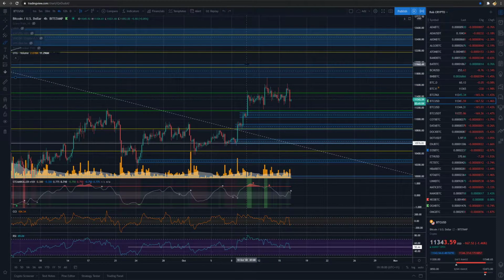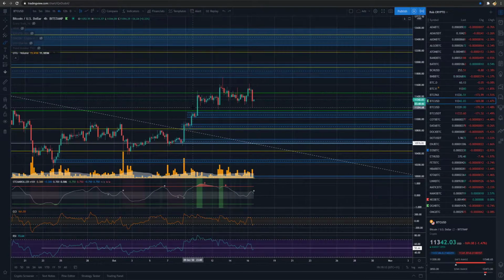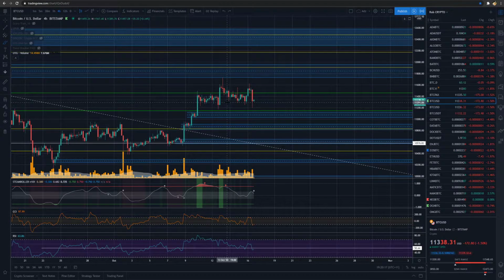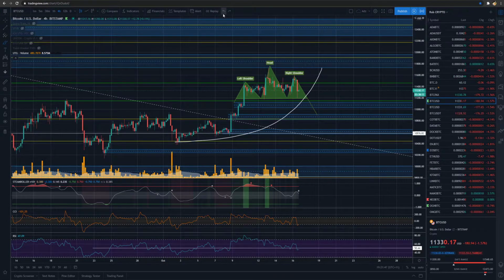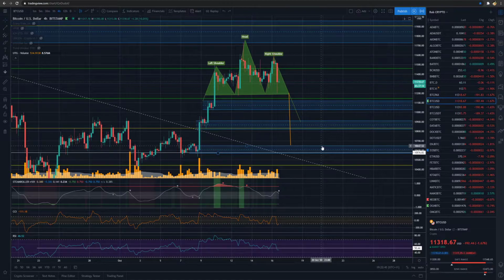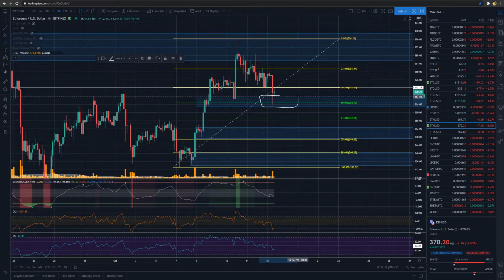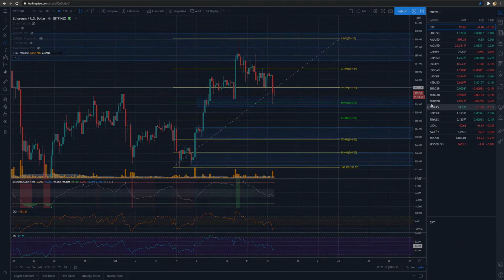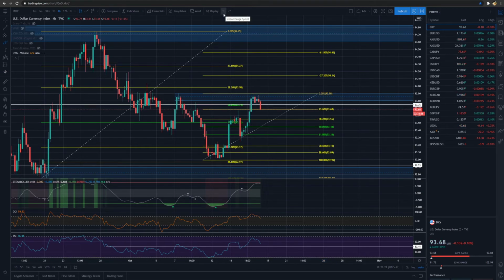BTC ... Playing into our HANDS!